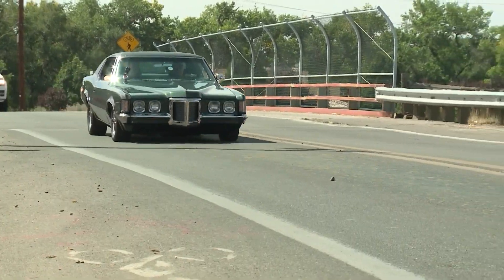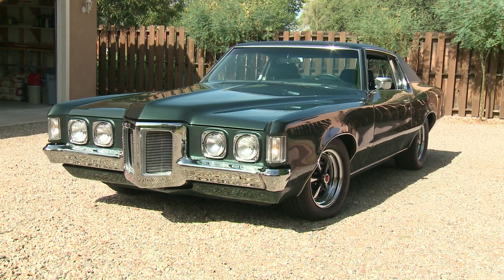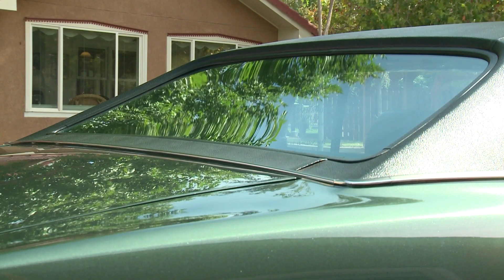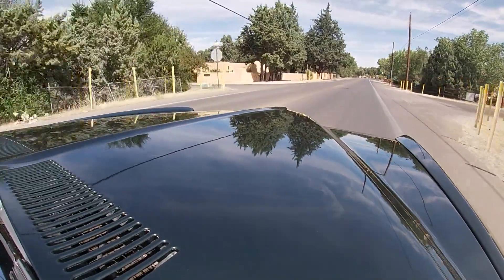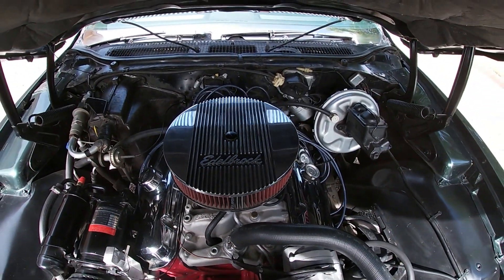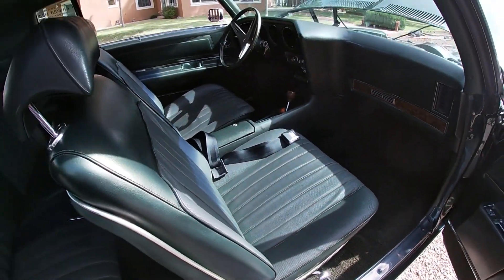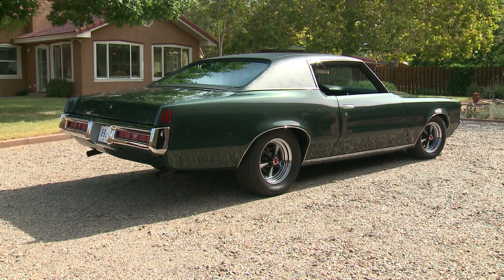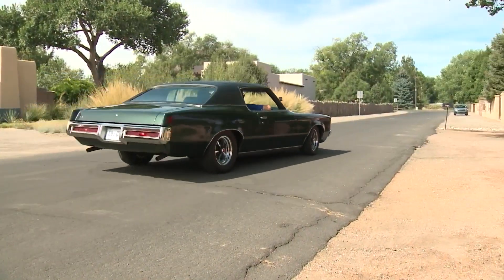Auto Ambush: 1969 Pontiac Grand Prix